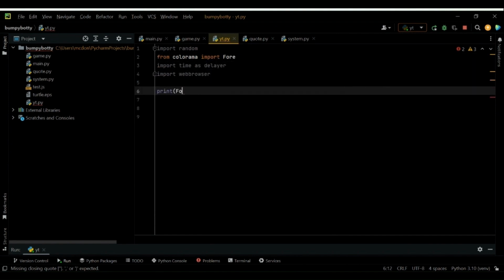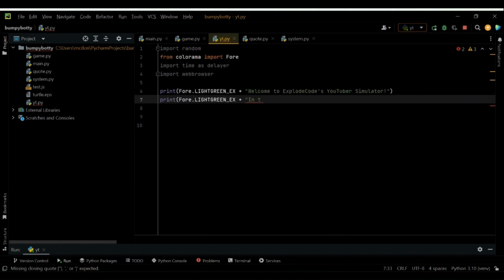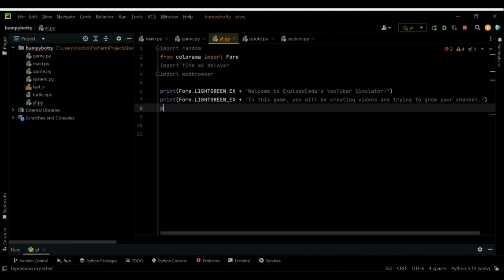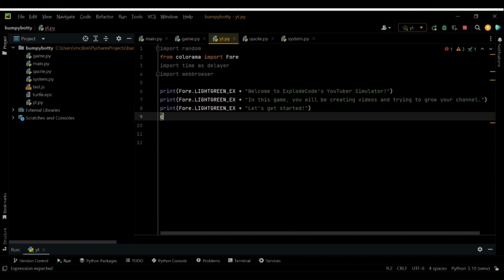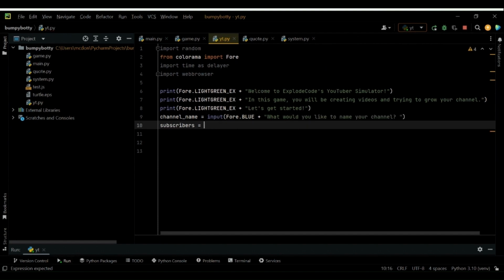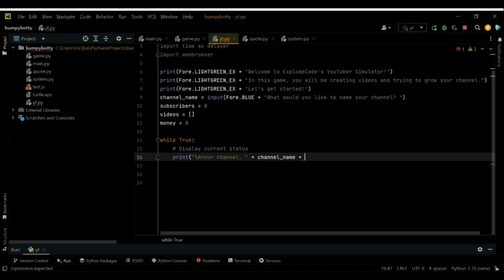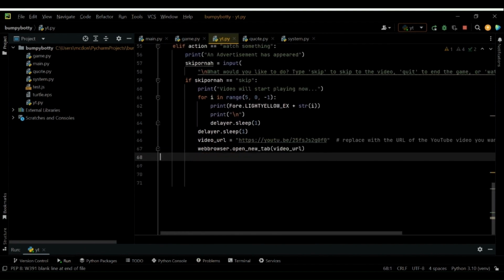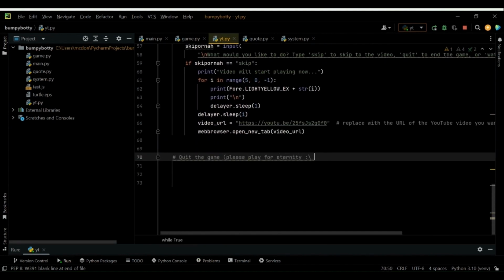How to Make a Simple Text-based Game in Python | Easy Python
Hello everyone, in this video we made a text-based game about being a youtuber and trying to grow your YouTube Channel.
Time Stamps:
0:00 - Introduction
0:06 - The Plan
0:31 - Coding the Game
1:09 - Good Morning Tech
1:40 - Coding the Game
4:28 - Testing the Game
7:19 - Outro